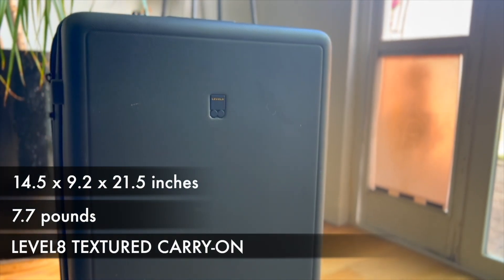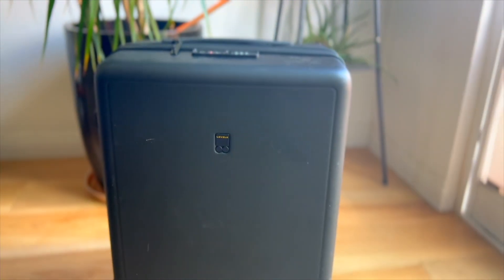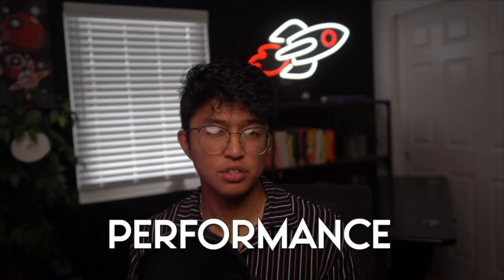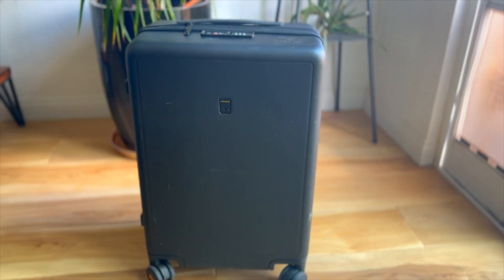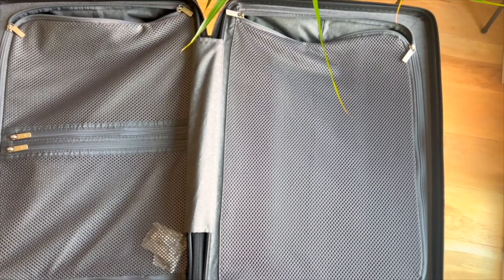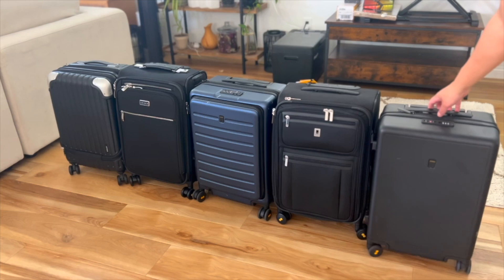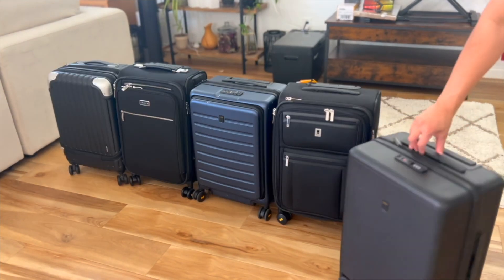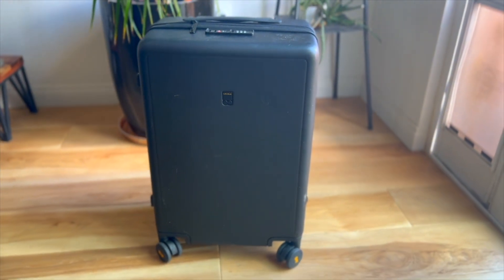I Tried the LEVEL8 Textured Carry-On Luggage From Amazon (Review)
Check out my review of the LEVEL8 Textured Carry-On Luggage from Amazon. Discover its features, durability, and how it holds up during travel. Is this the best carry-on luggage for your trips? Watch to find out! Perfect for frequent flyers and travel enthusiasts.